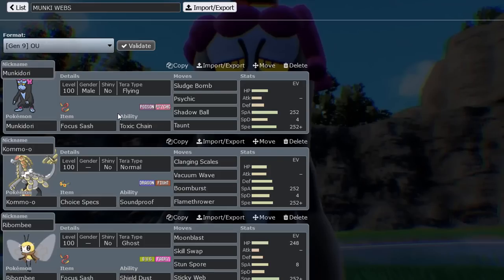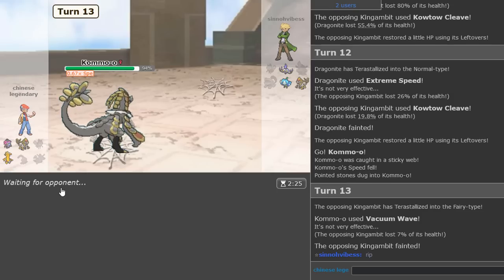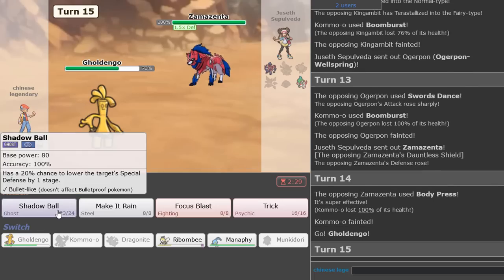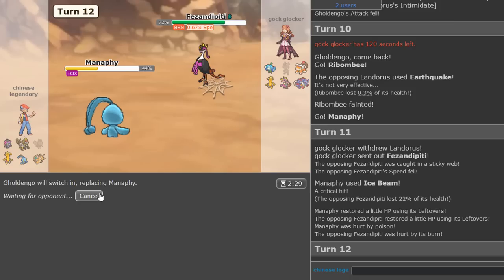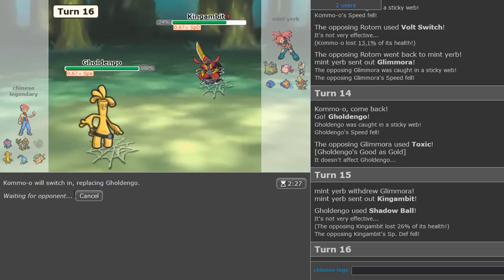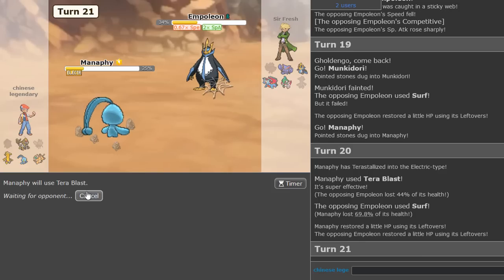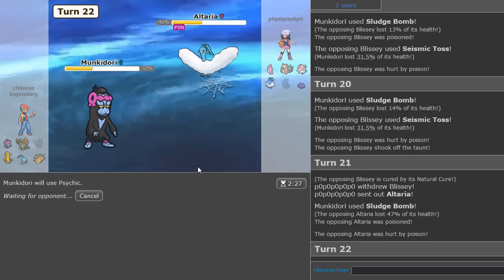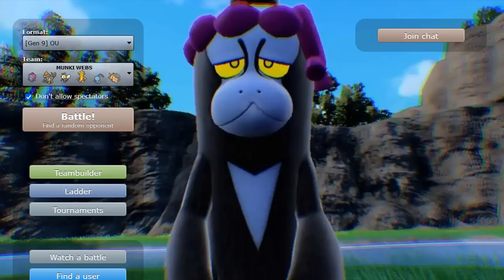THE ANTI META FOCUS SASH MUNKIDORI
▶ On the last video, I SWEPT the entire OU tier with Tera Poison Calm Mind Blood Moon Ursaluna. Check it out!

You need the mun-Key to unlock the Door-i. Hope you enjoy Focus Sash Munkidori in the Pokemon Scarlet and Pokemon Violet Teal Mask OU tier! :)

Initially I was building a team around Choice Specs Tera Normal Boomburst Kommo-o which is an extremely fun set but I realized this would also be a perfect opportunity to feature a very effective Munkidori set in the OU tier. The combination of the two work best on a Sticky Web team because slowing down opposing Pokemon and ensuring that you're faster can lead to easier wins, and what better Sticky Web user than the best returning one, Ribombee. It also has Skill Swap so you can set up Sticky Webs through Magic Bounce Pokemon like Hatterene for example. I went with Focus Sash Taunt Munkidori since it can prevent Defog and Setup as well as Healing moves. With the Toxic Chain ability and Sludge Bomb having an extremely strong chance of either Poison or Badly Poison, Munkidori acts as a pretty nice stall breaker since you can continuously poison Pokemon while Taunting them too. It also checks a lot of offensive threats with Focus Sash and outruns them if Webs are up. Then I added Choice Scarf Gholdengo to block Rapid Spin and Defog, as well as Manaphy and Dragonite as offensive sweepers under webs for the special and physical offensive sides respectively. :)

00:00 Introduction and Munkidori Team Overview
02:04 This Is Why We Use Soundproof Kommo-o
06:21 Taunt Munkidori Saves Us From Hazards
09:50 Focus Sash Munkidori Is Truly Anti Meta
15:30 Tera Normal Dragonite Is As Strong As Ever
20:05 Munkidori Is Great Against The Ogerpons
23:18 Munkidori Destroys Stall Team With Poison
28:23 Once Again Blocking Hazards With Taunt